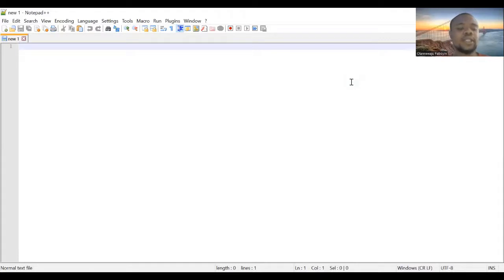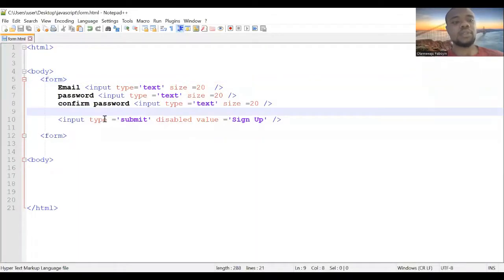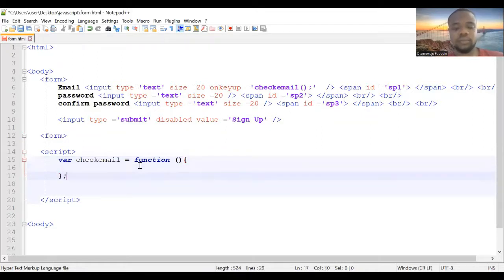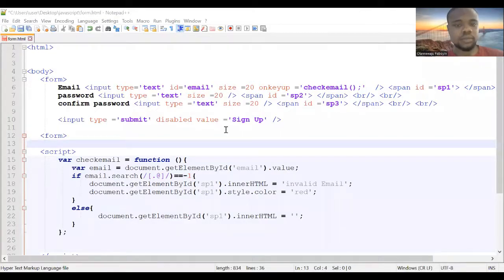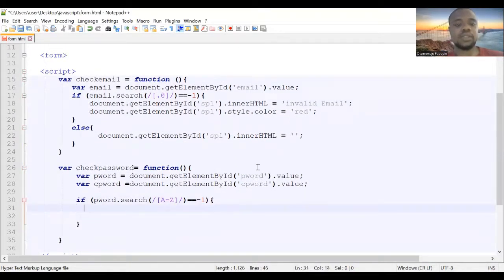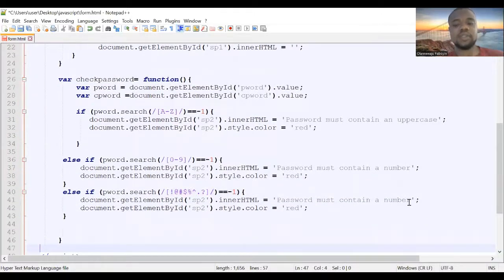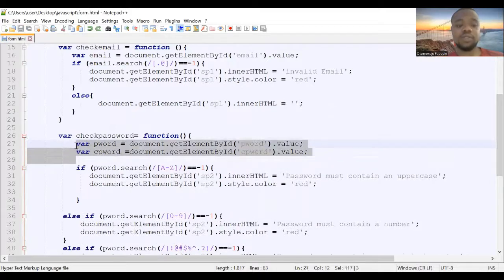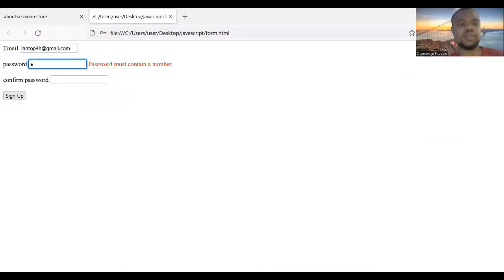Simple JavaScript Form Validation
Form Validation with Javascript:

1. Validate Email
2. Password validation
     a. Minimum length of password is    greater than 8
     b. Password contain an upper case
     c. Password contain a special character

3. Disable submit button until all right inputs are provided